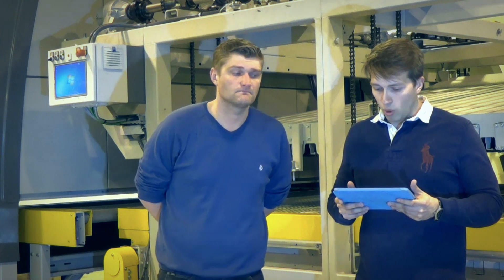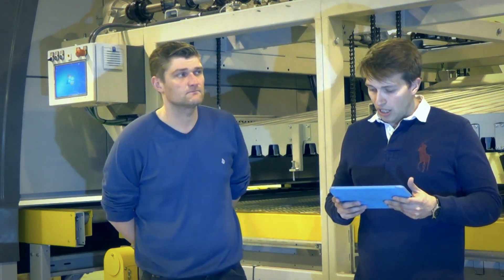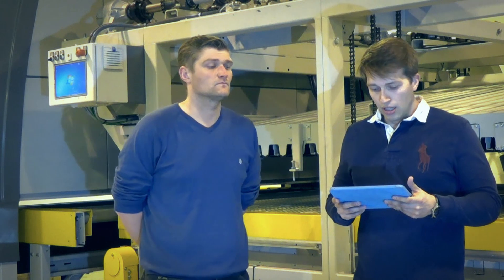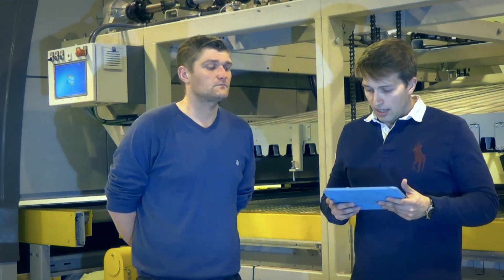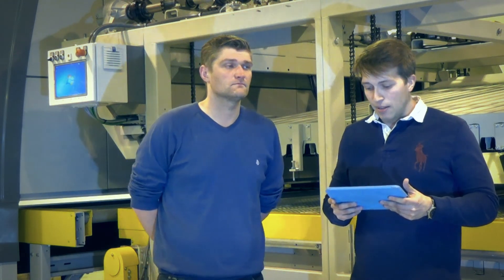AskGlaston Episode1 Solving the issue with thick low-E glass anisotropy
This is the first answer post on the AskGlaston series We have received a nice number of questions from you and we'll publish an answer post every other week.